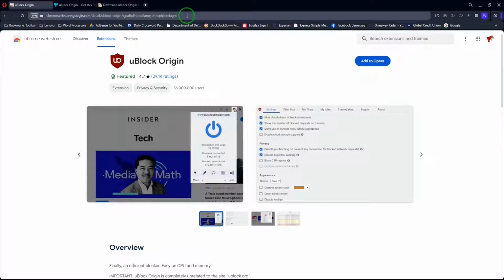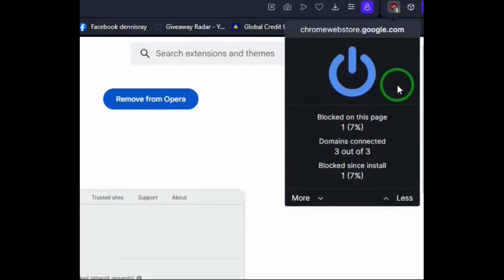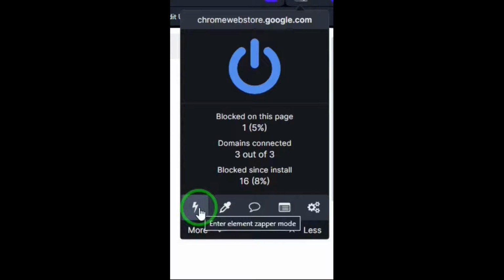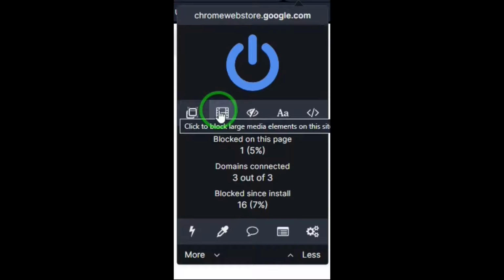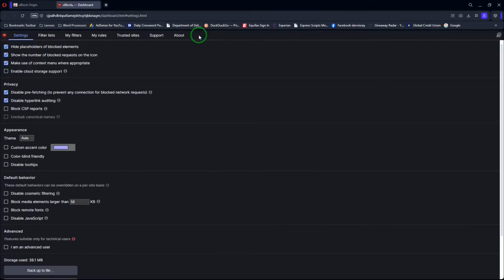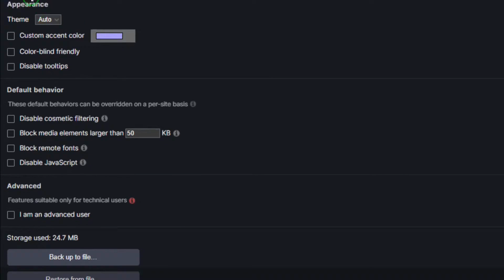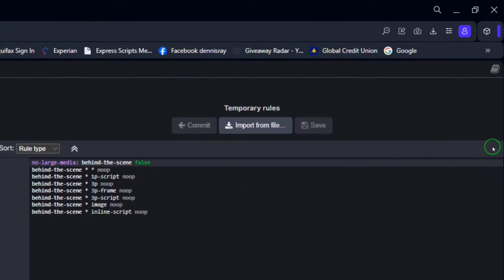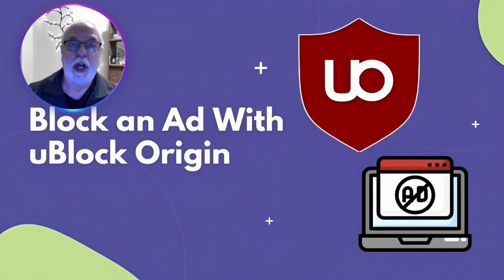The Best Ad Blocker, uBlock Origin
This is the popular ad blocker you can easily add to your browser for free.  Say goodbye to annoying ads and hello to a seamless browsing experience with uBlock Origin, the ultimate ad blocker! In this tutorial, we'll show you how to install and use uBlock Origin to get rid of pesky ads and improve your online safety. As one of the best ad blockers available, uBlock Origin is a game-changer for anyone looking to enhance their online experience. With its robust features and user-friendly interface, you'll be able to browse the web without interruptions and enjoy a faster, more secure browsing experience. Watch to learn more about uBlock Origin and how it can revolutionize the way you surf the web!